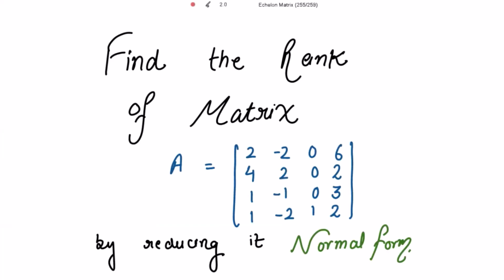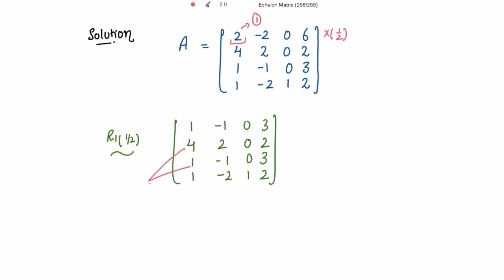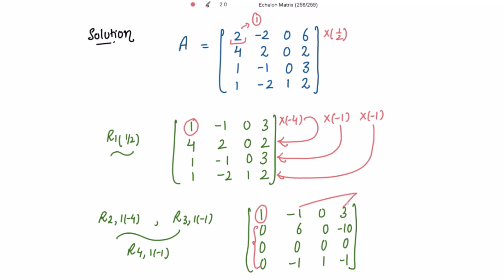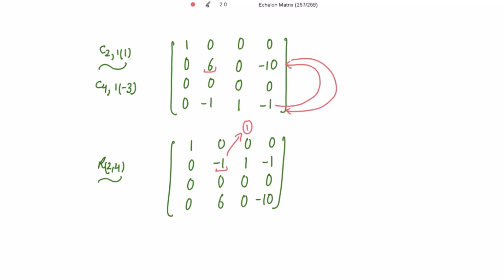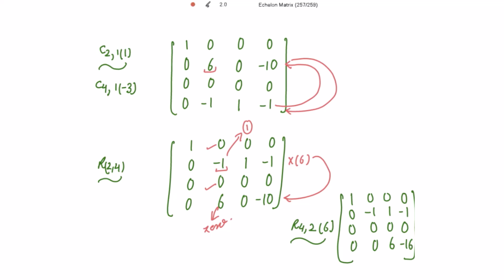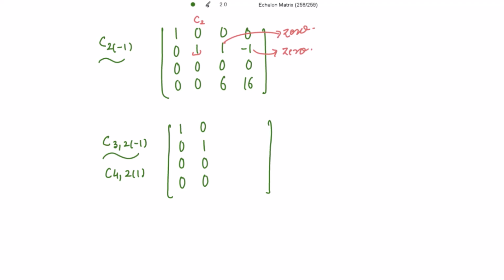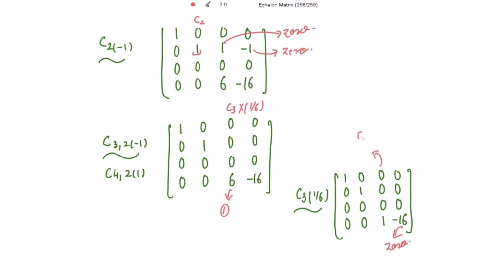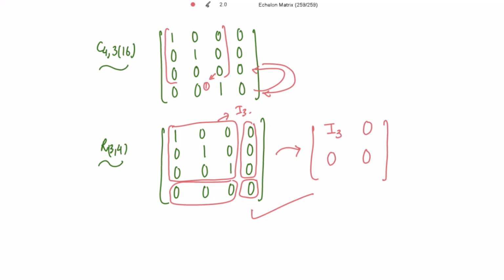Normal form of matrix to find Rank| Linear Algebra revision for csir net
Linear Algebra revision for csir net
How to reduce matrix  to a normal form.